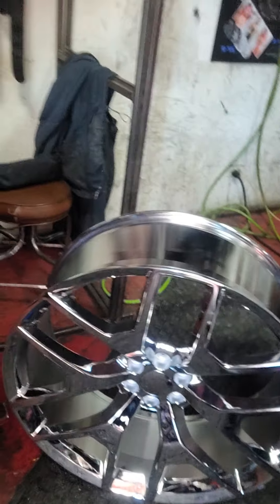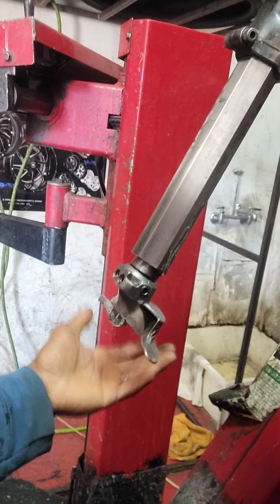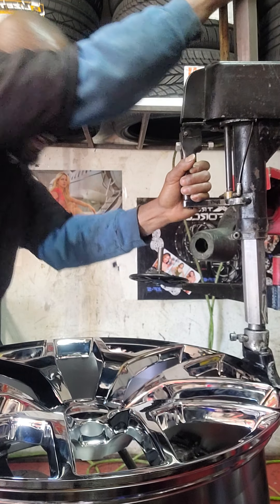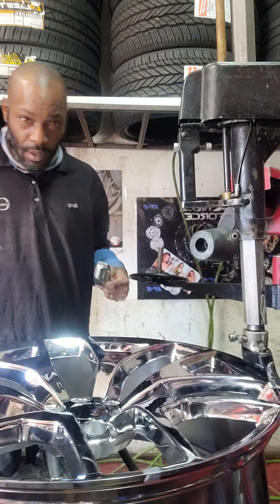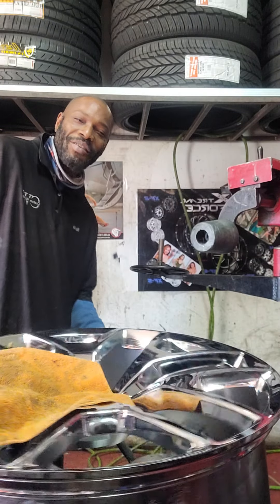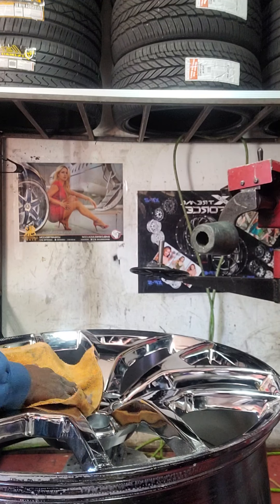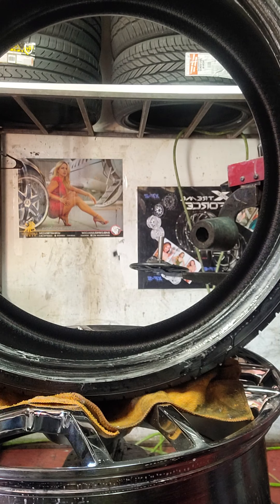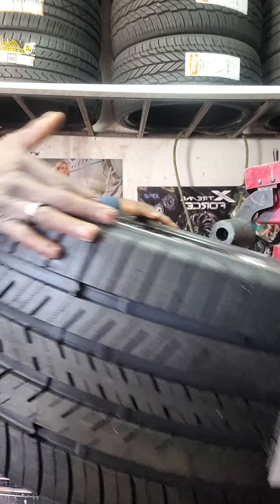28" Rim and Tire mounted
Costum wheels ground effects